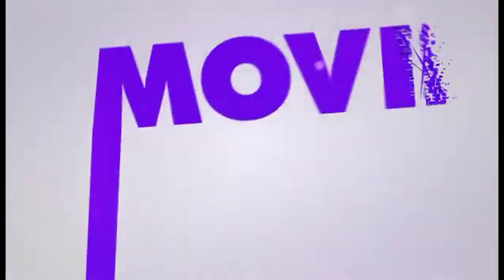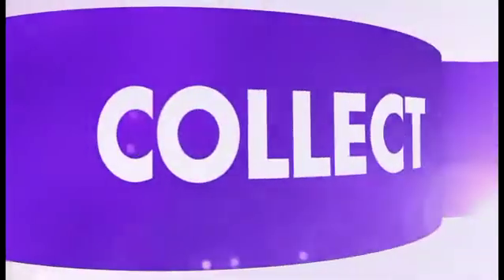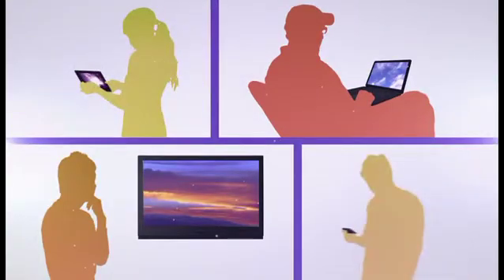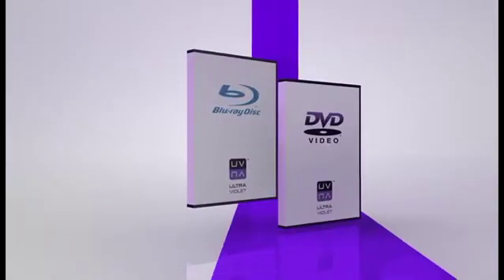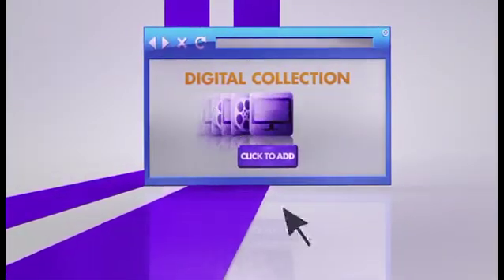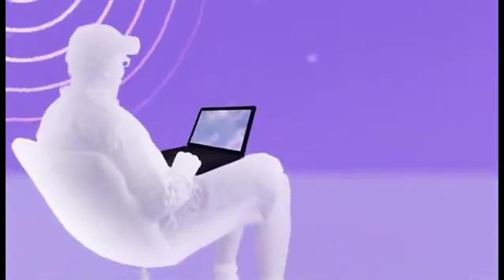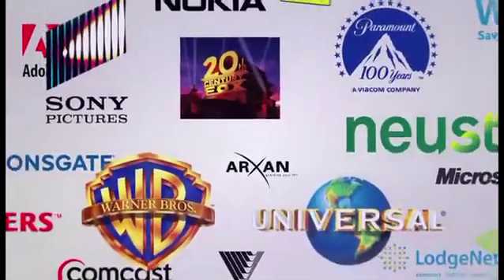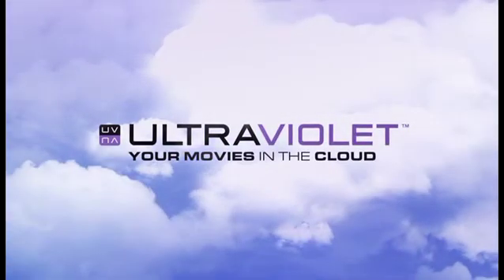UltraViolet -- Everything You Wanted to Know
An educational first start to what UltraViolet is and how it will benefit you.